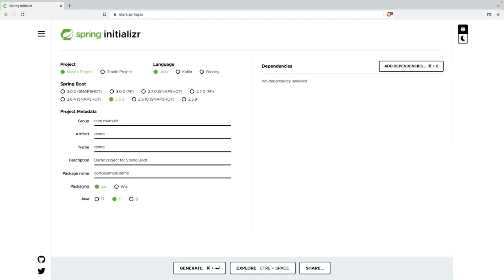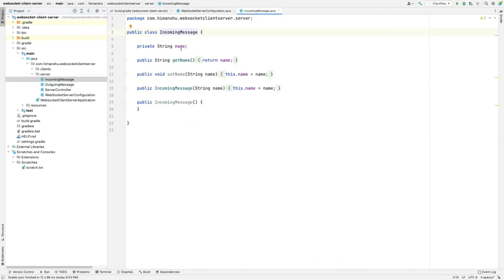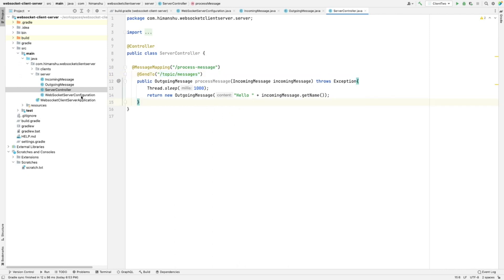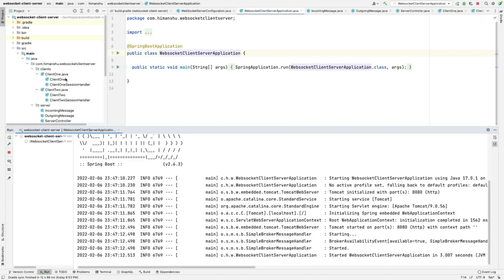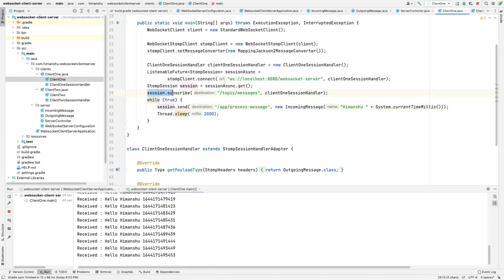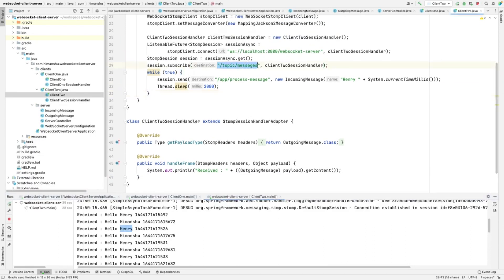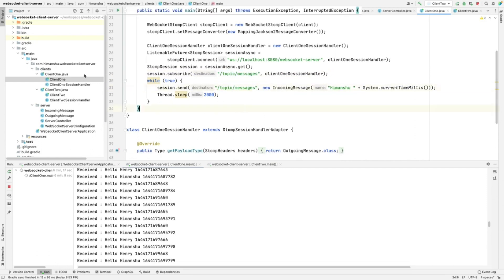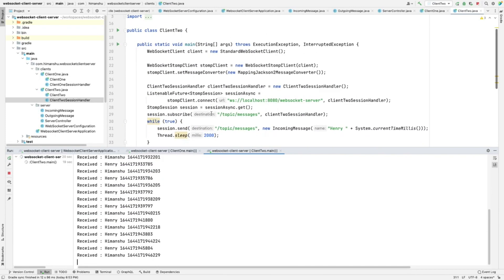Implementing Web Sockets with Spring Boot Application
This tutorial will show you how to create a WebSocket server with spring boot.

Spring Boot is an open source Java-based framework used to create a micro Service. It is developed by Pivotal Team and is used to build stand-alone and production ready spring applications.

WebSocket is a computer communications protocol, providing full-duplex communication channels over a single TCP connection. WebSocket are bi-directional - Using WebSocket either client or server can initiate sending a message. WebSocket are Full Duplex - The client and server communication is independent of each other.